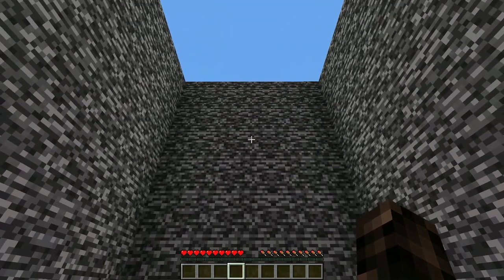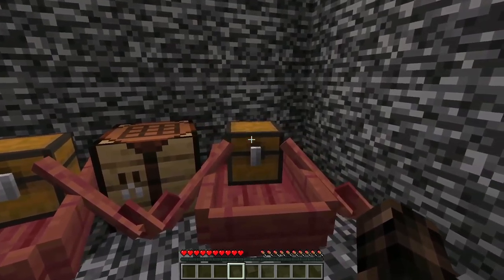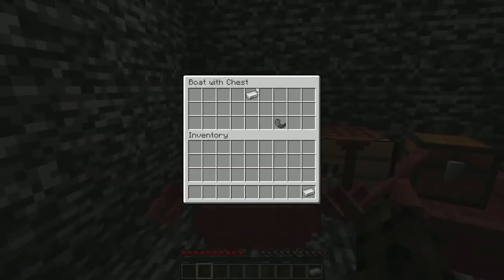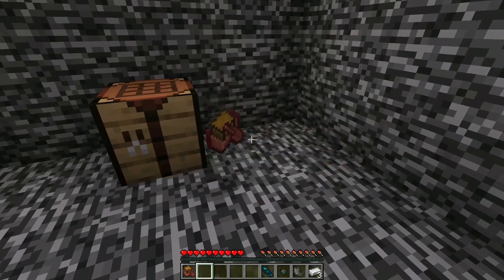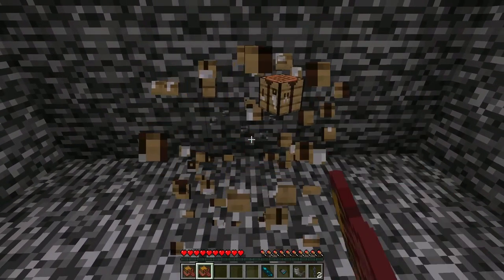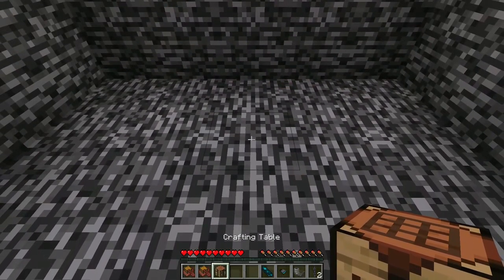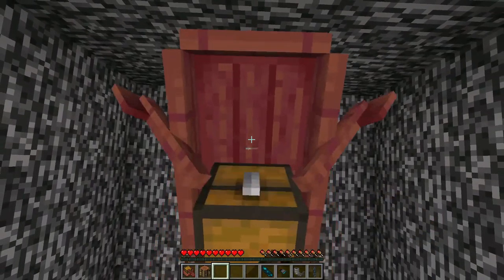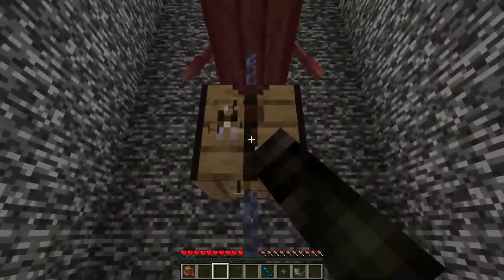Can You Beat This Mangrove Chest Boat Escape Room?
Do you have the smarts to escape from this Minecraft Prison? Escape using the new Minecraft 1.19 wild update mangrove boat with chest. Try it yourself or just give it a guess on how you can overcome this escape room!

Watch to the end to see the solution!

Let's beat the Youtube algorithm like aphmau, prestonplayz, Steveee, Alexa Real, Minecraft 100 days, and Spectator did.